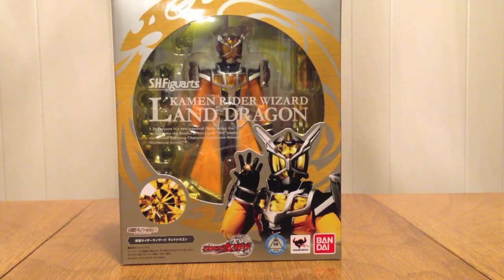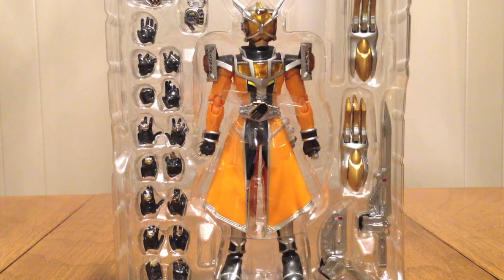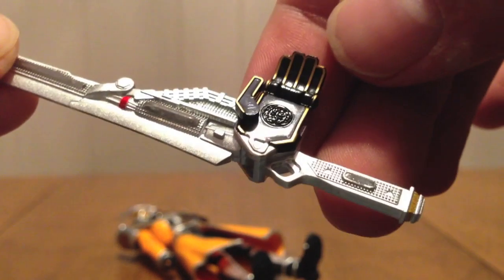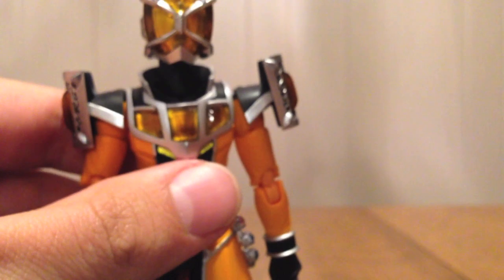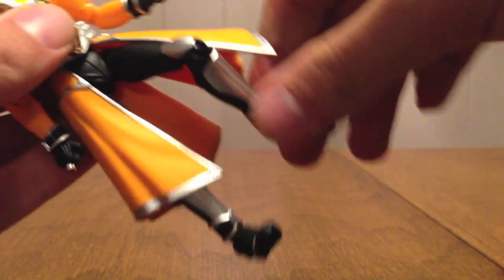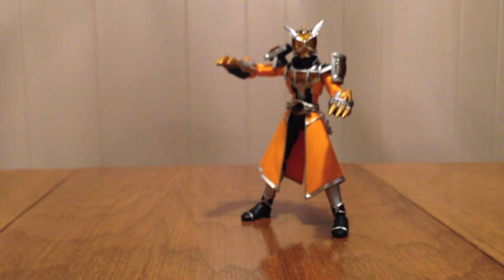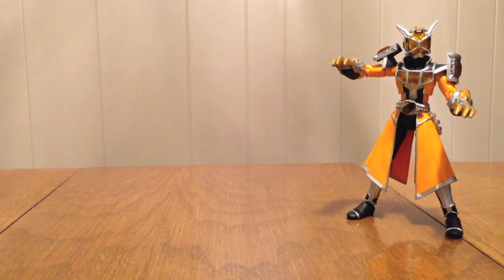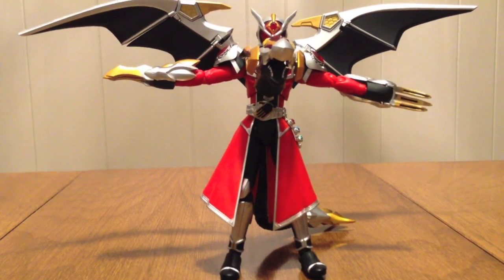S.H.Figuarts Kamen Rider Wizard Land Dragon Review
This is my review of the SHFiguarts Kamen Rider Wizard Land Dragon. The last of Wizard's dragon forms is here, and it also come with dragon parts. In fact, he comes with extra hands, a Wizardswordgun in sword mode, one in gun mode, the dragon claws, the buckle with the hand pointing the other direction, and a Land Dragon Tamashii stage. Like Land Style, he is an exclusive. The dragon claws attach by removing the hands and gauntlets and plugging the claws in the wrist joints. The figure itself is pretty good. It's the same basic figure as the other Wizard forms. He's just painted differently and given different chest armor. The claws are individually posable. I really like this figure, and I can definitely recommend him if you like Wizard and don't mind paying for yet ANOTHER exclusive form.